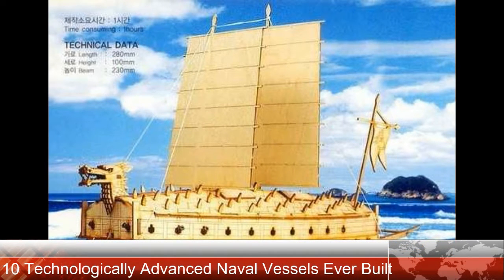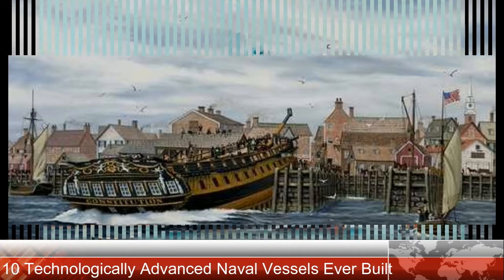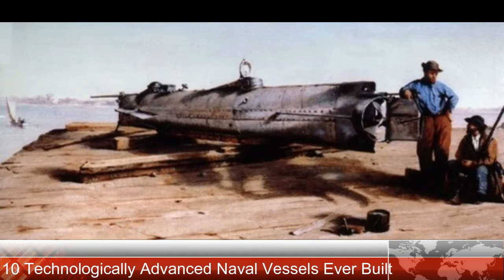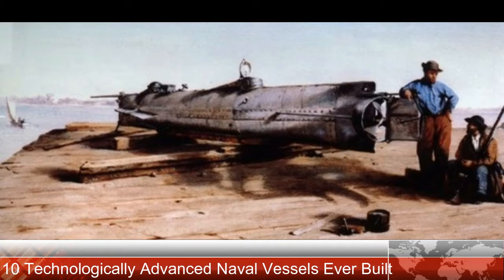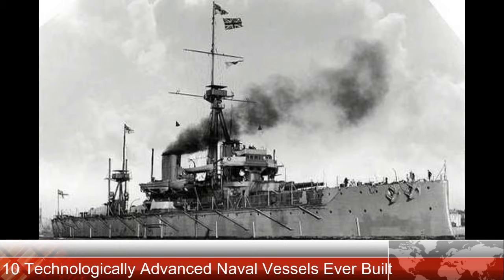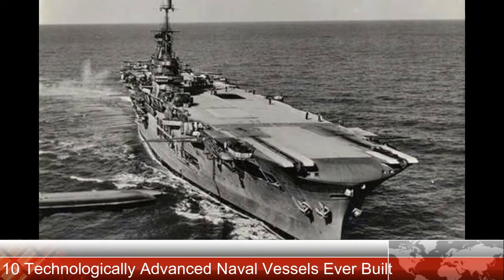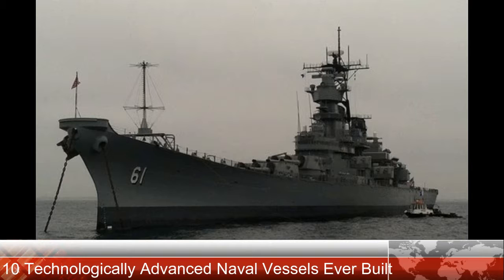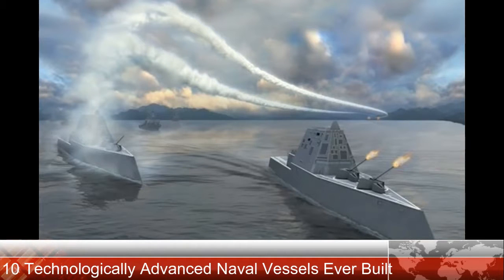10 Technologically Advanced Naval Vessels Ever Built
Explore The World with History, people, tourist, Sport, .

10 Technologically Advanced Naval Vessels Ever Built

Naval technology has progressed through history from the simplest rafts to the complex, city-sized vessels used today. As each new innovation hits the waters, naval warfare was forced to adapt. This list comprises ten examples of naval vessels so innovative and effective, they have changed the face of ship design and naval warfare.

▼  The 10 Most Beautiful Women of 2016

▼  Top 10 Wonders of The World

➡ Please do not re-up video.